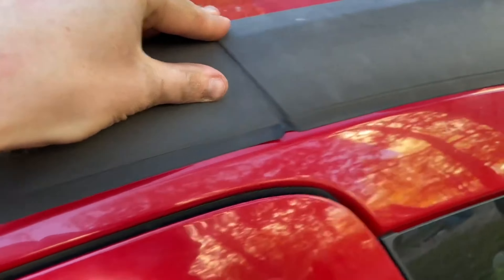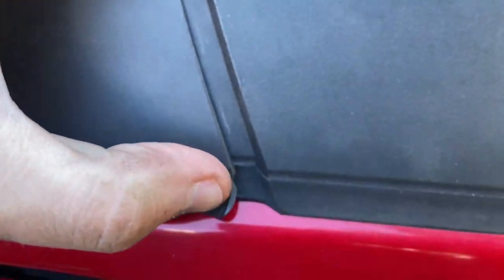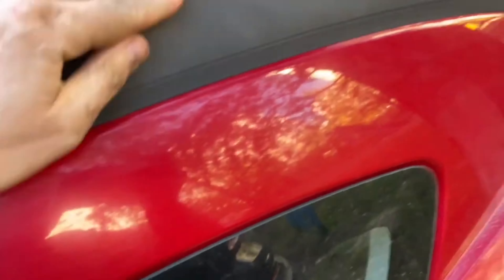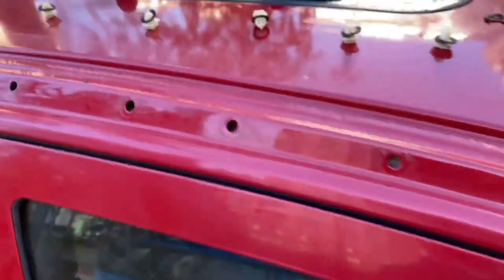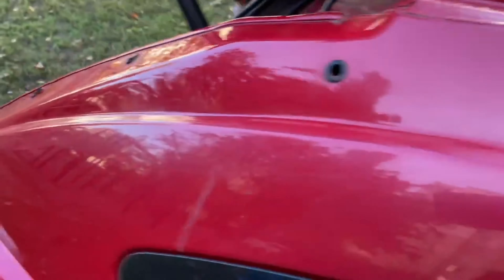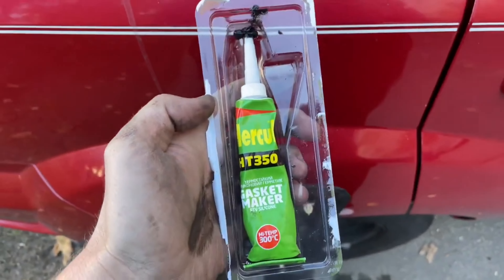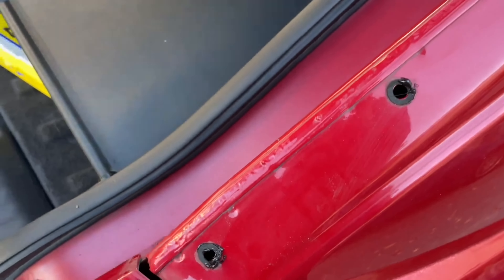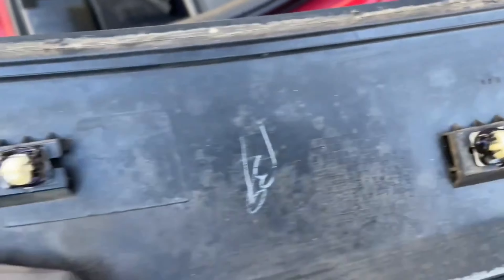Why your floorboards carpet may be wet and water at car - Fix it EASY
Wasup guys!
Welcome to YouTube channel - The Tiger Show.
At my videos You can find a lot of helpfull information about cars, it repairs and lifehacks for your ride.
At this video I will show you popular problem - water leak inside the car. And after it car floorboards become to be wet and smell.

00:00 - water leak on the floor at a car
00:23 - intro
00:53 - problem - water comes into cabin after the rain
03:57 - water under the drivers carpet
04:22 - I'm fixing it - cleaning water channels under the bolt